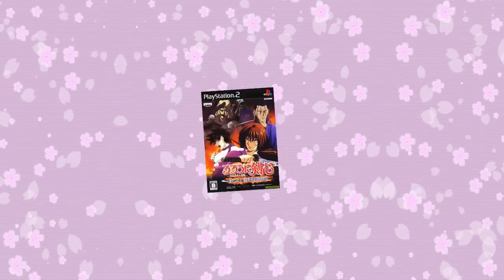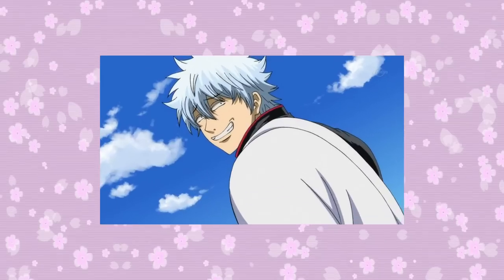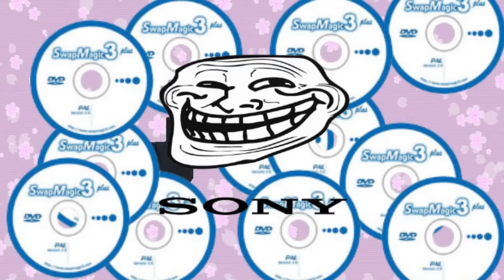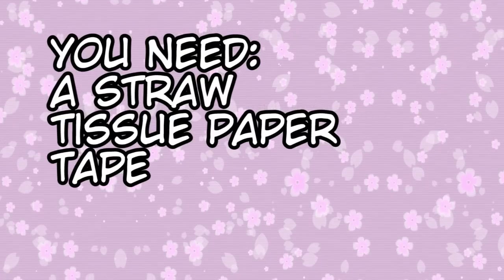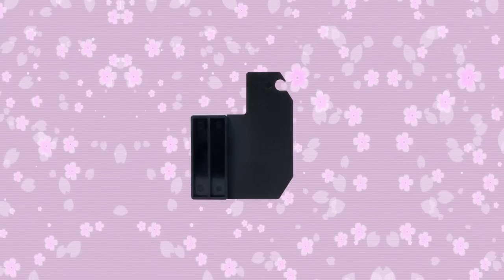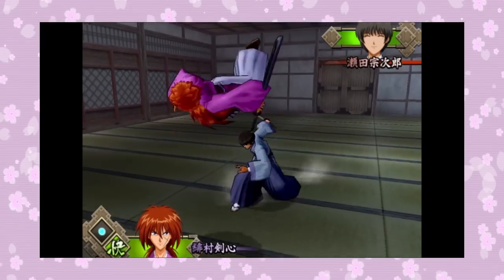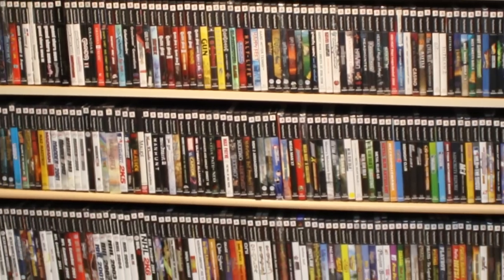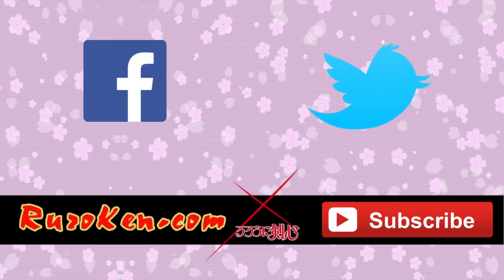You Can Play This! Enjou! Kyoto Rinne - Rurouni Kenshin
After receiving quite a number of requests from you, it's finally time to explain... How You Can Play This - ENJOU! KYOTO RINNE on the PlayStation 2!

More videos and Rurouni Kenshin news on the RuroKen.com - including full character profiles, Rurouni Kenshin character technique guides, video game info, artwork and other media, and so much more!

All footage and music used in this video are property of Nobuhiro Watsuki, Shueisha, Sony, Studio Deen, Viz.